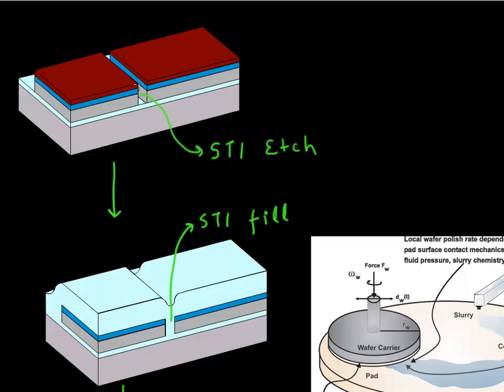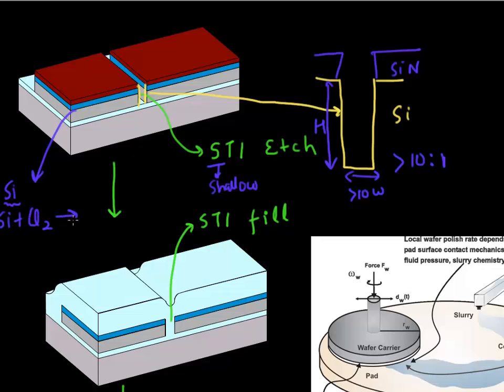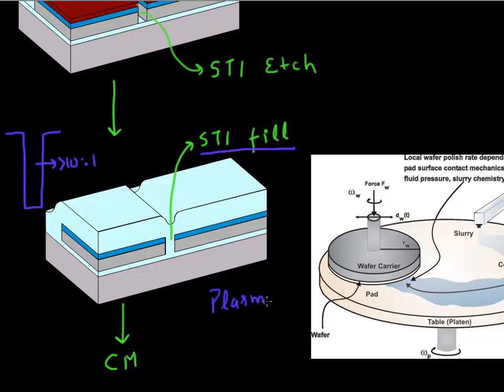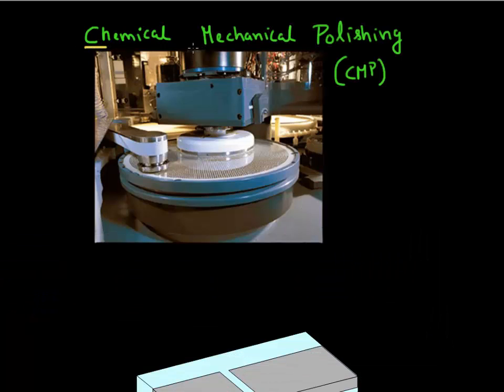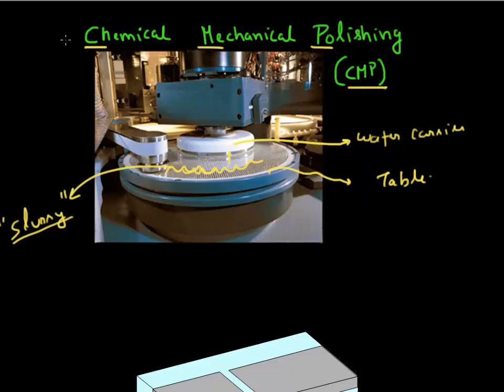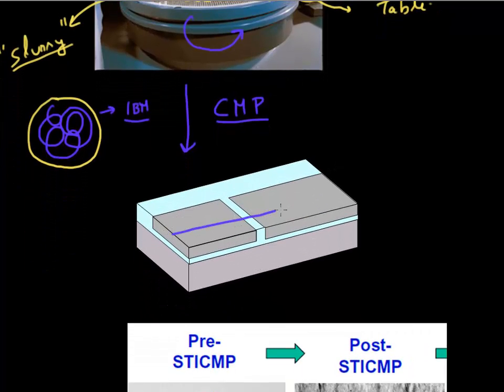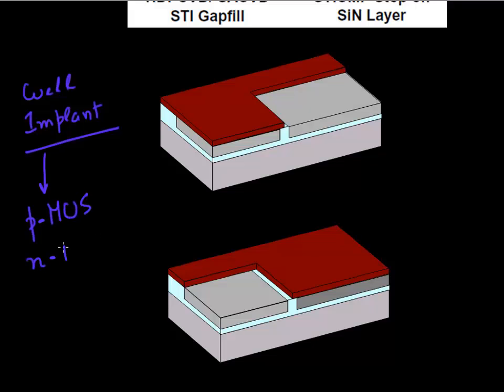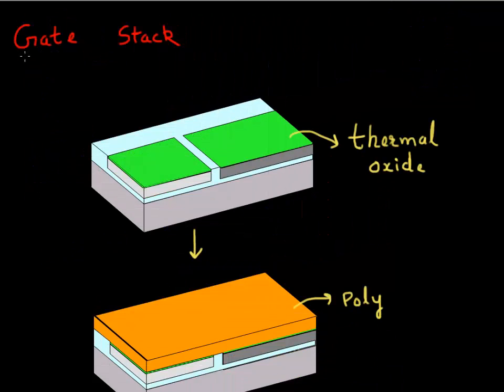Front End Of Line : Part 2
Process steps involved in the front end of line processing for making semiconductor chips: Shallow Trench Isolation (STI), gate stack, junctions, contacts